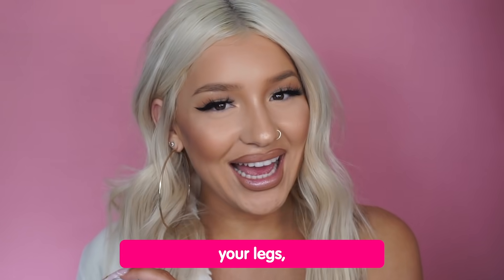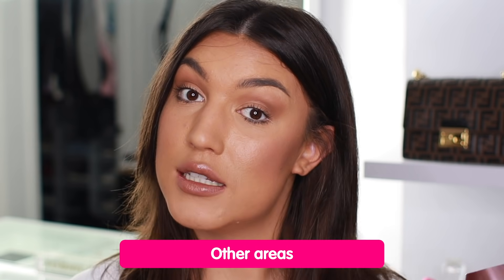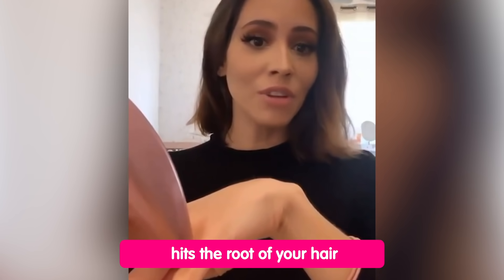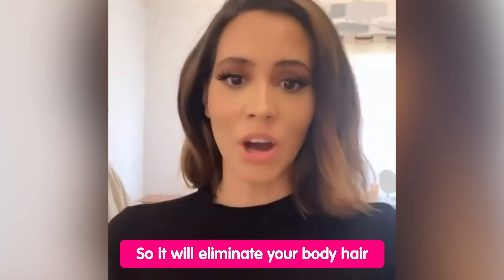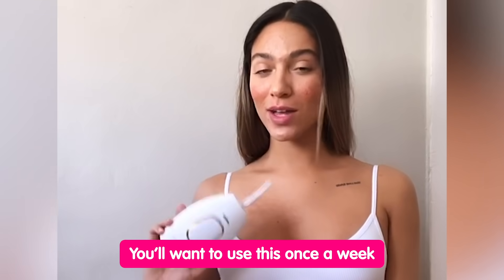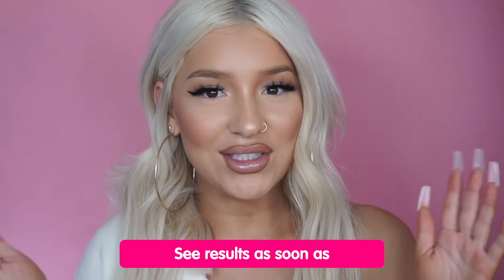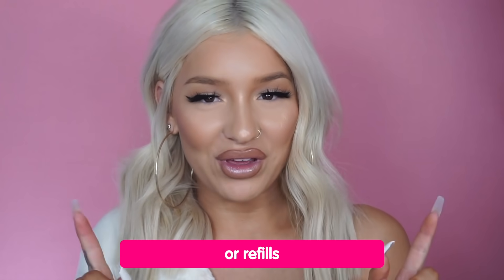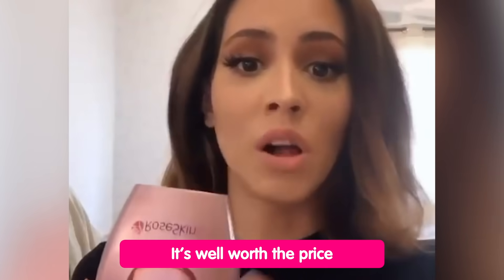RoseSkinCo ~ Never Shave or Wax Again!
Official IPL Laser Hair Removal Handset designed to deliver long-lasting visible results in just 3 weeks, full-body treatments are done in 30 minutes, just once per week.

Works on any body part including the face and Brazilian area. Your handset will utilize clinical-grade technology that is certified for safe and effective at-home hair removal.

Get long-lasting results at the fraction of the cost of clinical laser treatment.